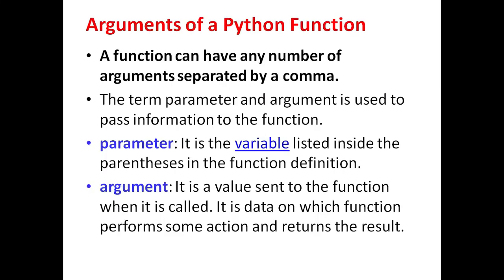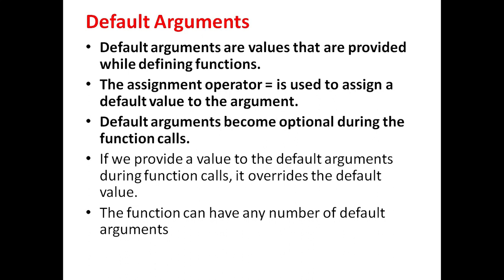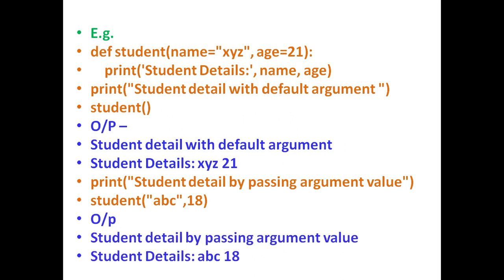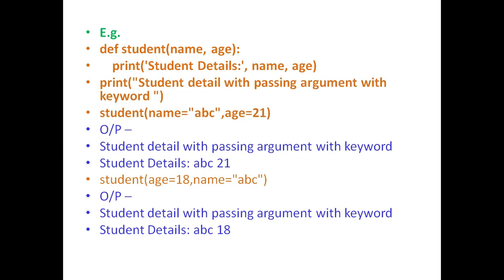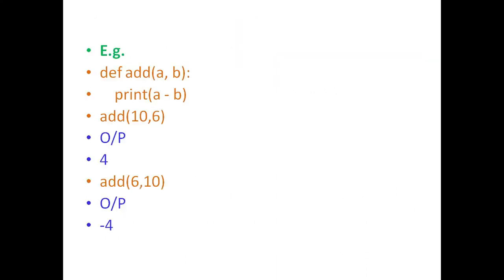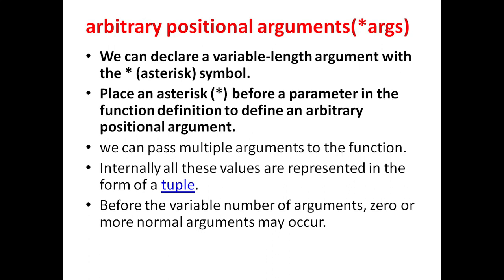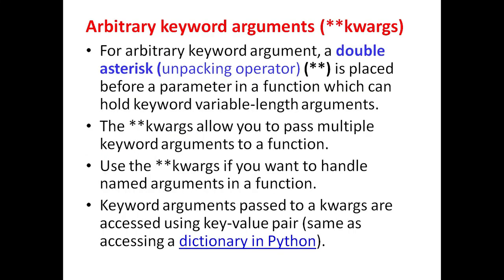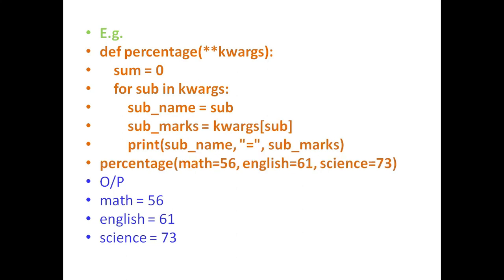Arguments To Function In Python